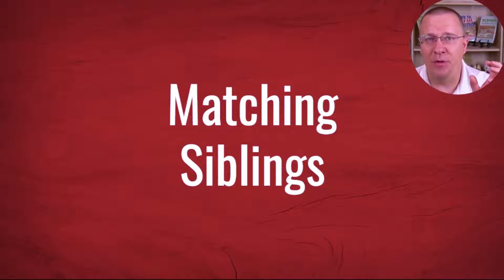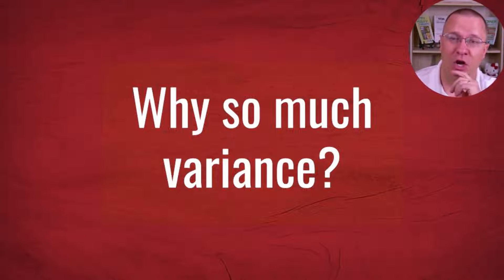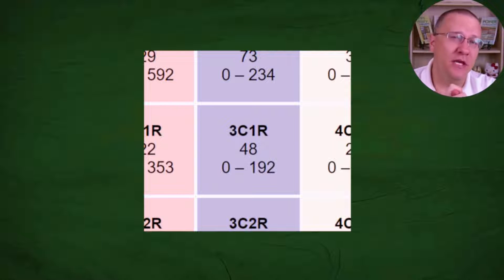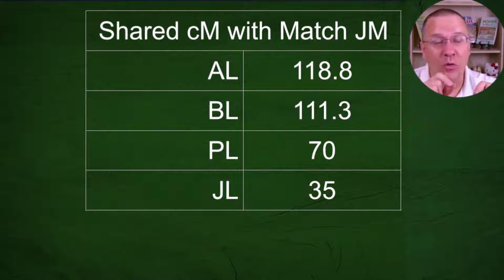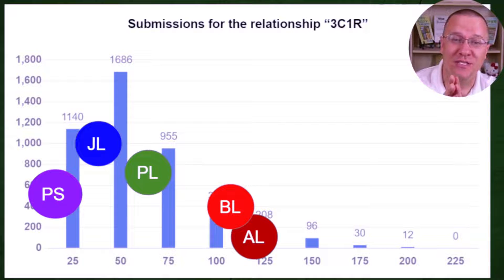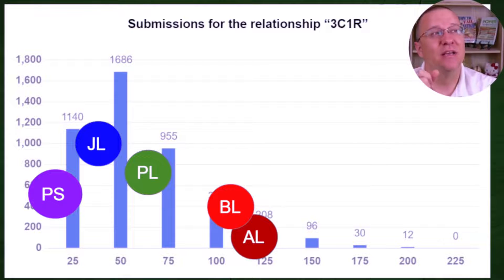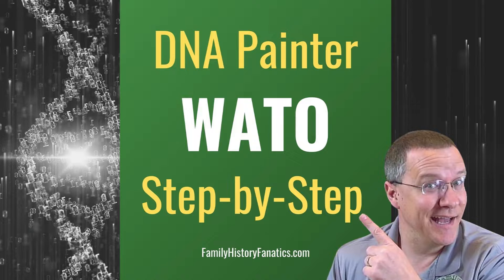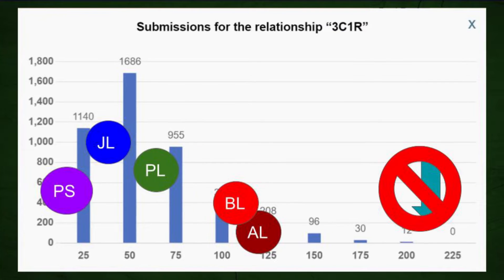Why Siblings Don't Share the Same Amount of DNA With Matches?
Many have wondered whether siblings have the same amount of DNA. But the real question is whether they should have the same DNA matches.

CONTINUE LEARNING

CHAPTERS

0:00 Introduction
0:16 Why do siblings not share the same DNA with a match
1:15 Understanding the Shared cM Tool
2:26 Understanding the DNA Painter Histogram
3:35 Why do siblings share more DNA with a match than a cousin
4:05 Benefits of testing all siblings